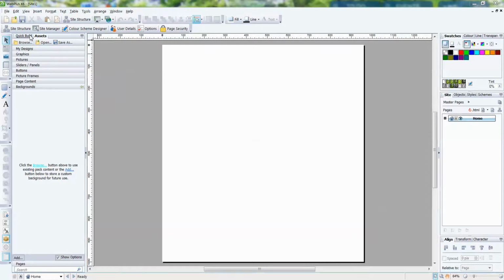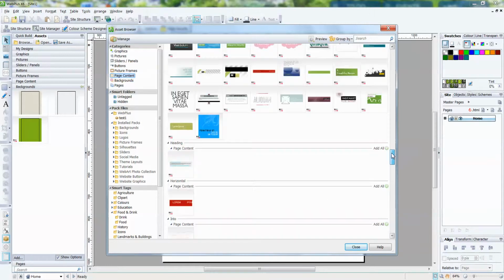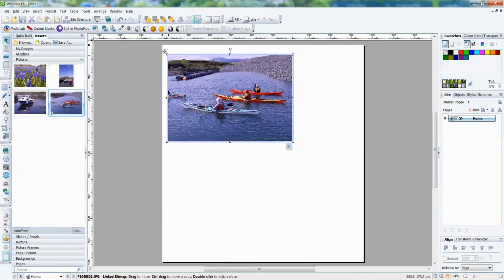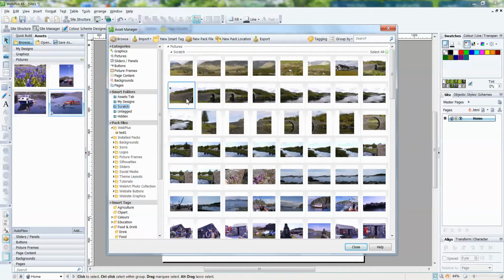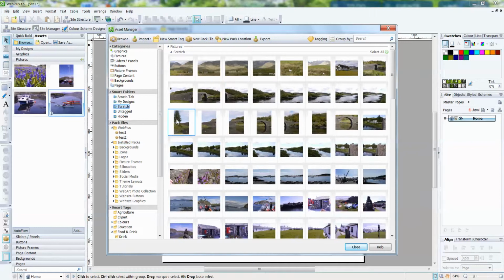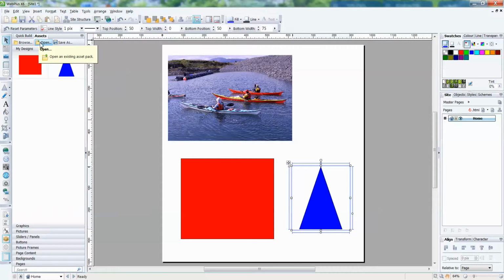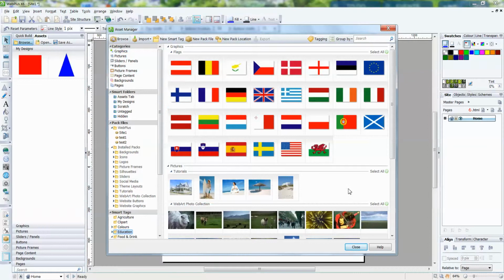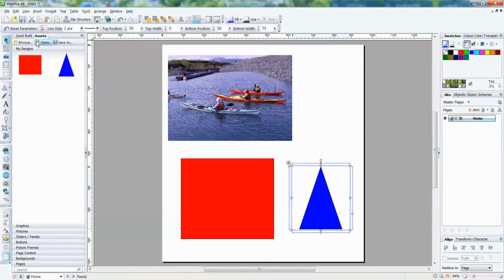X6 Asset manager and tab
In this short video I'll be having a quick look at the new Asset tab and manager. This will help you organise the content you may wish to add to your site.